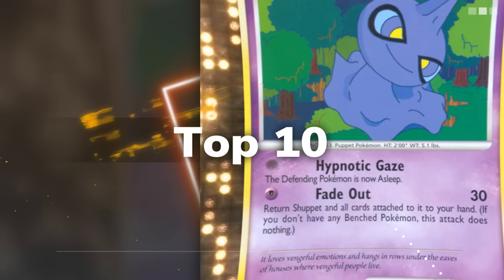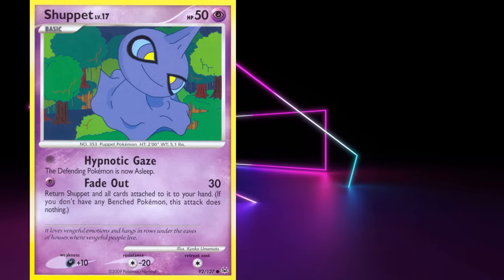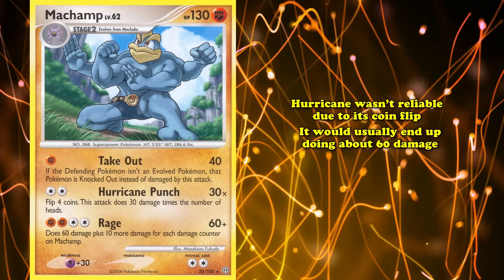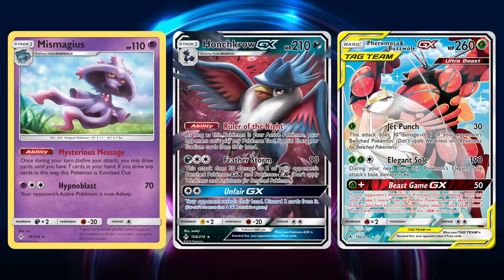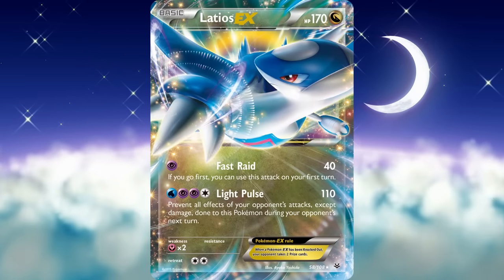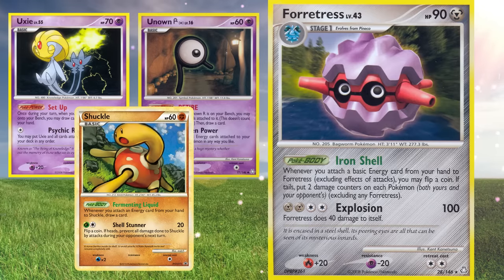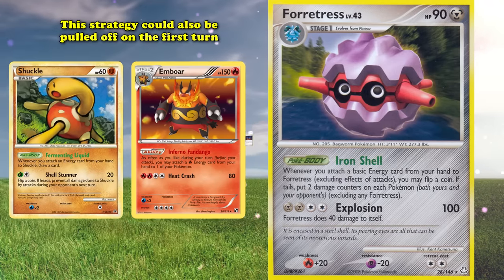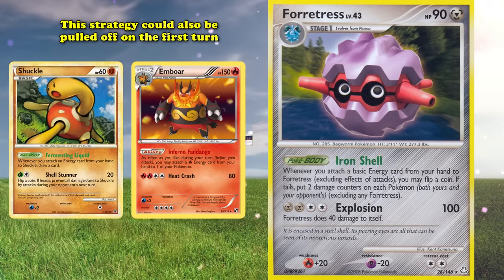Top 10 Cards That Were Used in Turn 1 Win Decks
By design, the Pokémon TCG is meant to last a couple of turns, much like battles in the video games last multiple rounds where attacks are being traded back and forth. Every once in a while, however, unwanted strategies slip through the cracks because of oversights by the game designers, or simply because of a card pool too big in some of Pokémons’ alternative formats. Today we will take a look at the most influential cards that enabled strategies that could end games as soon as the first turn of the game and how they impacted the Pokémon TCG.

Script by Rahul Reddy
Edited by Lily

-The List-
Intro: (0:00)
10. Honchcrow GX: (0:23)
9. Shuppet: (3:16)
8. Machamp: (5:54)
7. Broken Time Space: (7:48)
6. Mismagius : (9:40)
5. Shaymin EX: (12:50)
4.Latios EX: (13:45)
3. Forretress: (17:07)
2. Shiftry: (19:48)
1. Sableye: (23:56)